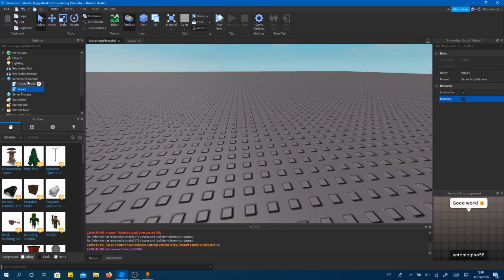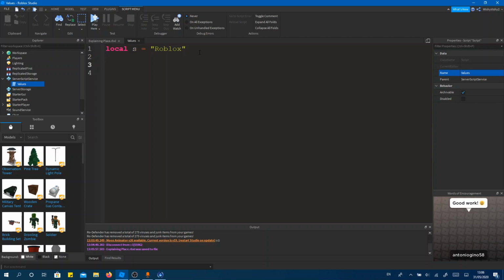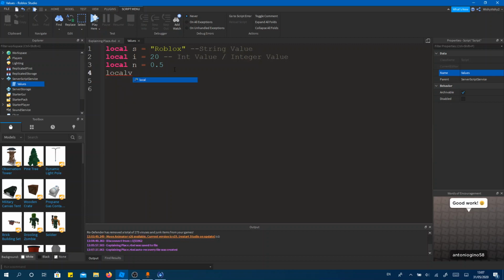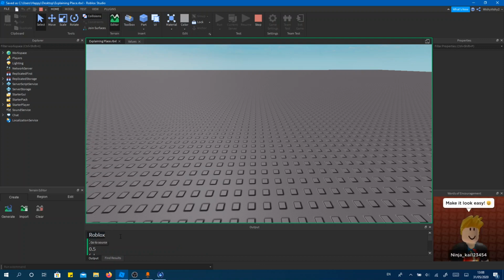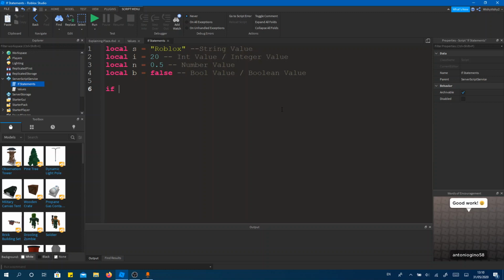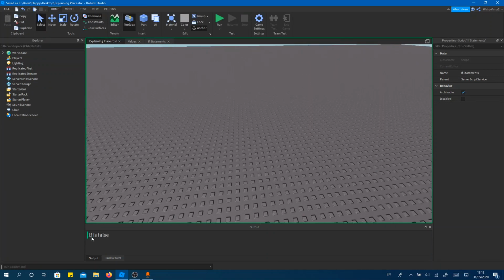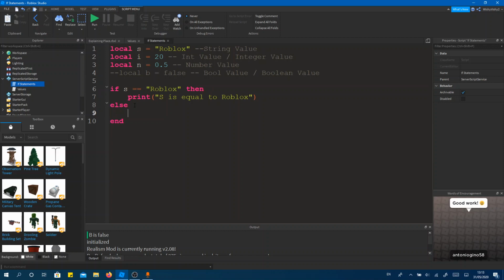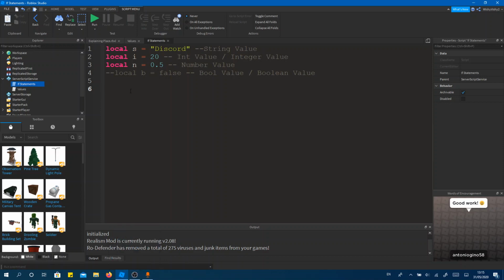If statements and Values for Dolphin Studios